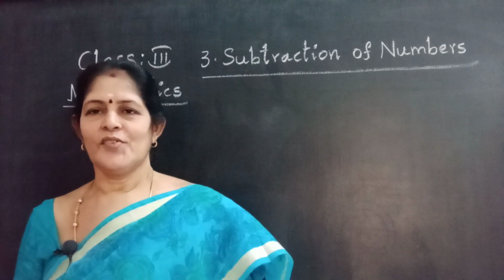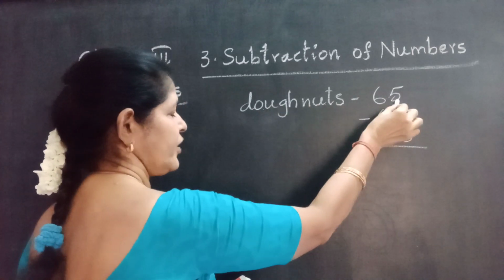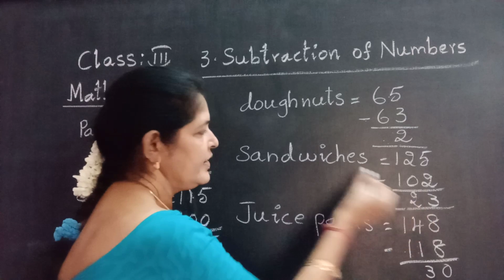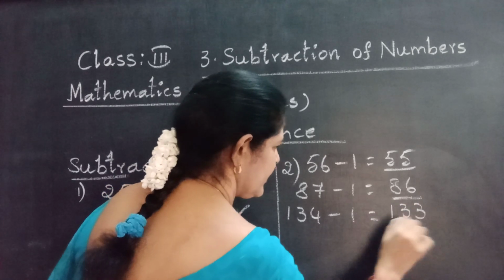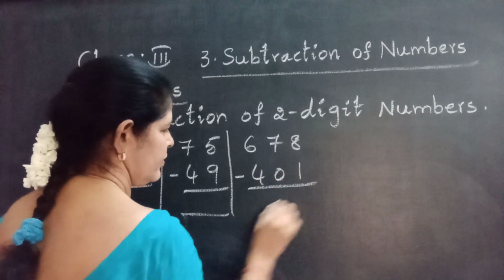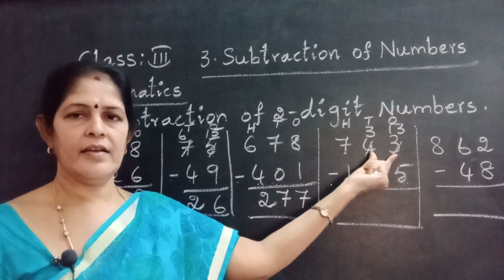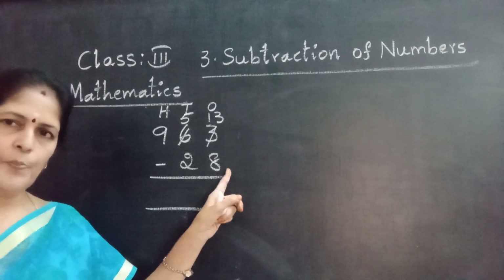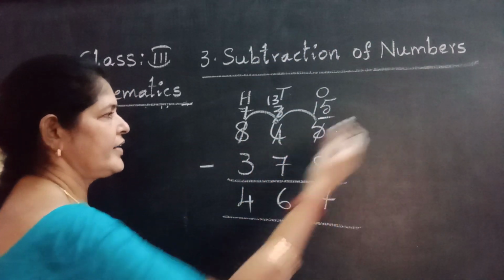3rd Class Math 02. 08. 21